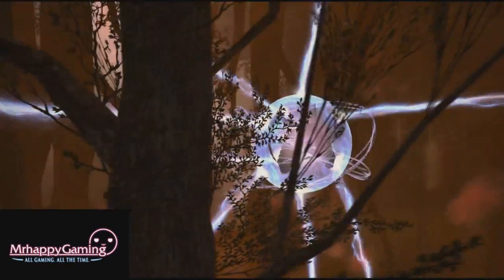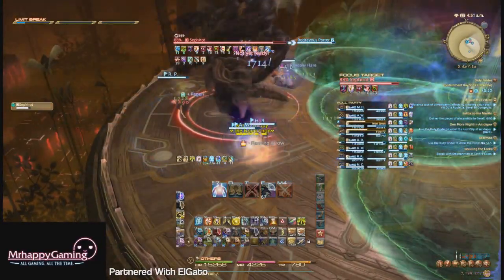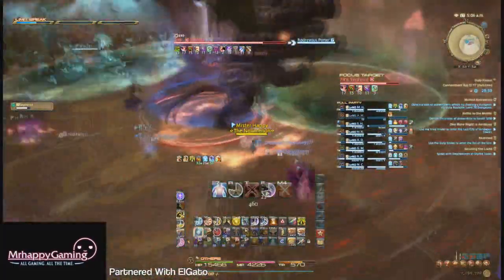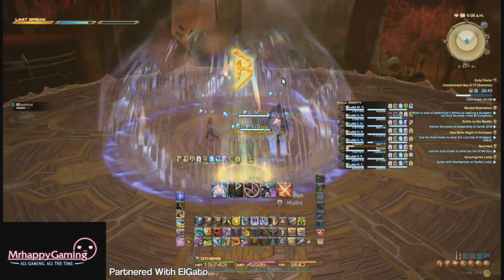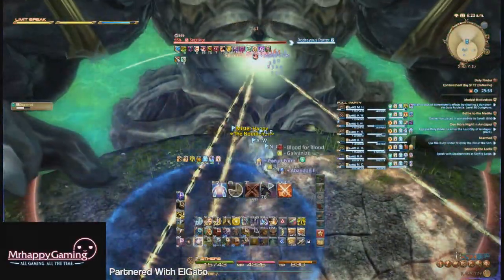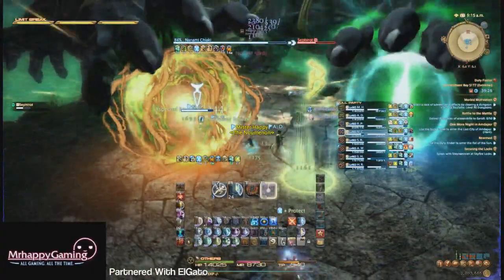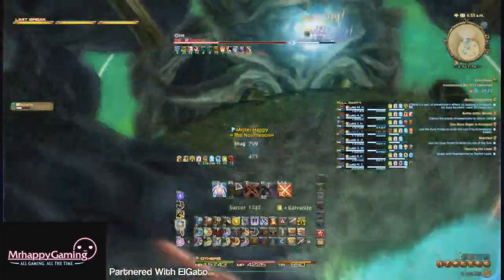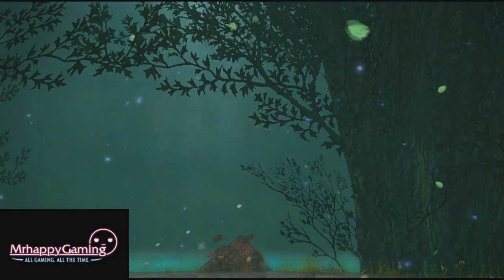FFXIV: Sephirot Extreme/Unreal Primal Guide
Welcome to our first guide for Patch 3.2! In this video we will explore how to take down Sephirot The Fiend, the first member of the Warring Triad.